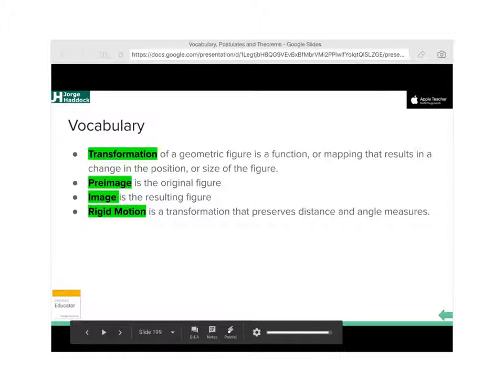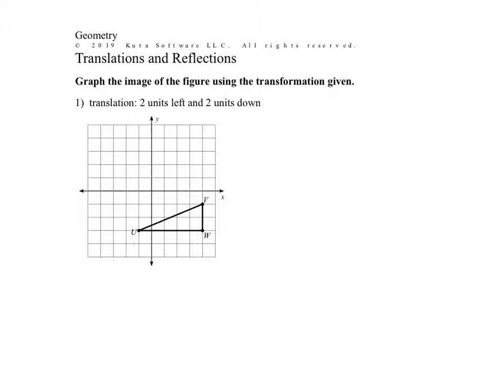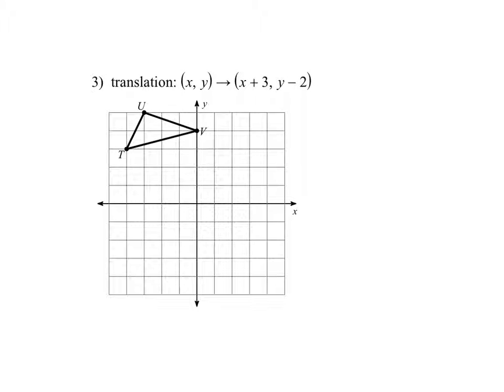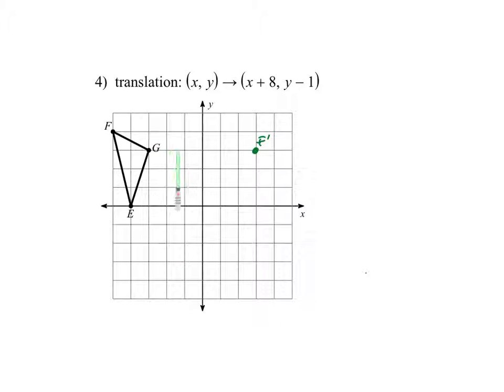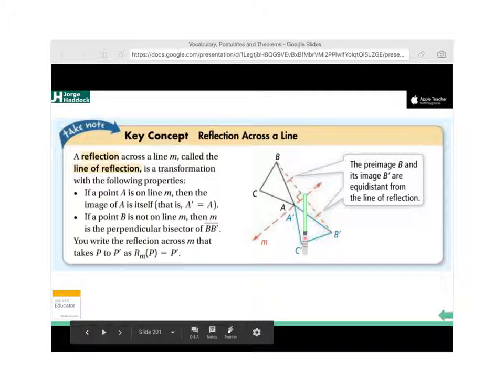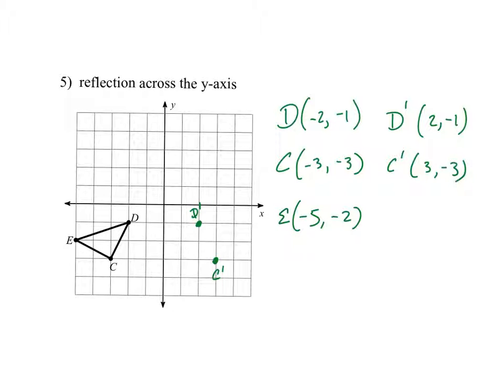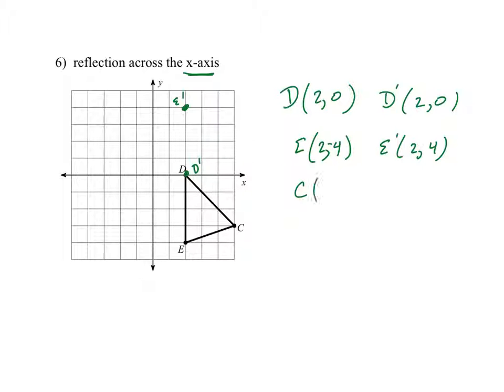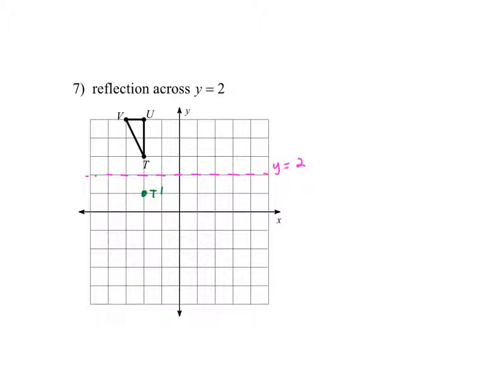Translations and reflections